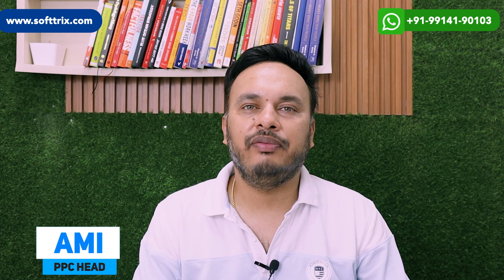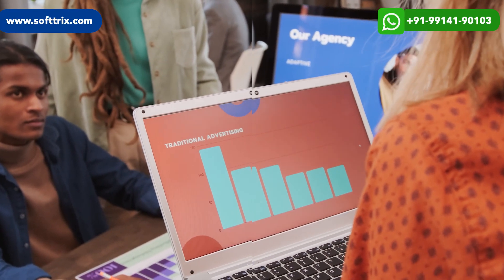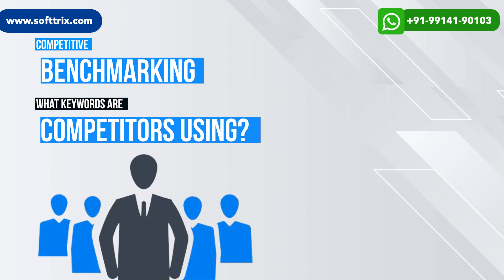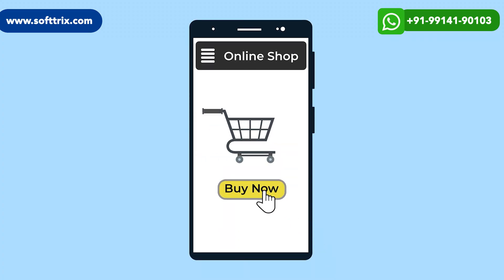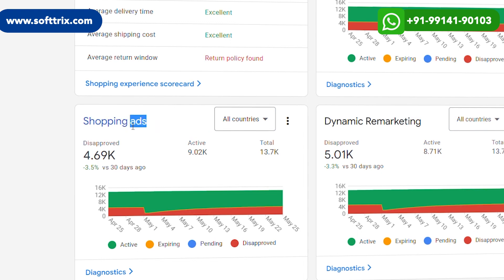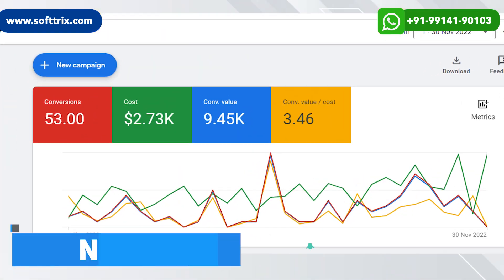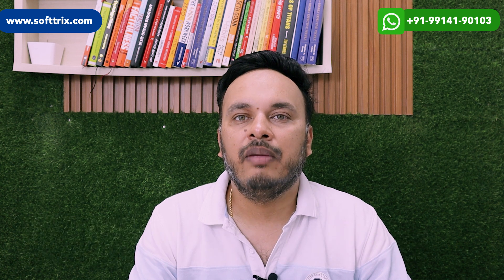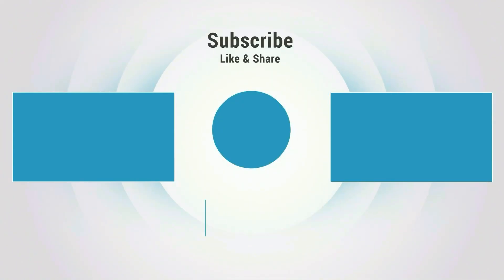Google Ads for Gym Clothing | PPC For Gym Wear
⏱️TIMESTAMPS⏱️
0:00 Introduction
0:34 Already Running Campaigns
1:04 What We Did
1:27 High-Intent Keywords
2:05 Google Merchant Center
2:38 Remarketing Strategy
3:05 Results
3:25 Free Audit

Hello everyone! 👋 Today, we are back with another exciting case study, and this time it's about a premium gym wear brand. 💪 The main challenge for Softix was to improve their existing campaign and enhance their website conversion rate as well.

So, please stay with us in this video, and we will share the strategies we implemented to maximize the ROI from their campaigns. 💼

They already had campaigns running with a previous agency, but there were numerous mistakes. The agency failed to run the campaigns effectively. The keywords used were too generic for this specific niche, and the ad copies lacked thoughtfulness. 😔

To turn things around, we began with competitor benchmarking. 🕵️‍♀️ We analyzed the keywords our competitors were using and selected relevant ones. We utilized the Google Keyword Tool to explore variations. Our keyword strategy focused on high-intent keywords rather than simply targeting high-search volume terms.

By using keywords like "buy Gym Wear Online," we ensured that the search terms had intent behind them. Visitors were actively looking to purchase the product rather than conducting research. Ad copies were crafted based on the product information available on the website. Additionally, we set up the Google Merchant Center. 🛒

For e-commerce websites, Google Shopping campaigns usually bring the majority of sales. Hence, we launched the merchant center, ensured the website adhered to Google policies, and got the feed approved. We began showing Google Shopping ads to visitors searching for similar products and implemented remarketing for those who had visited the website but not converted.

Now, let's talk about the results! After working on the account for a few months, in November, they achieved revenue of $9,500 with a RoAS of 3.45%. However, in April, their revenue soared to $223,000 with a RoAS of 19.89%. 📈

If you have a PPC account running, we can start with an audit. The audit will provide insights into your current strategies and suggest ways to maximize the ROI from your campaigns. If you don't have any PPC campaigns running, no worries! We can help you set up your account and further develop your campaigns.

To get started, we need your website URL, monthly budget, and location targeting preferences. Once we have this information, we can conduct research and send you a comprehensive plan of action to move forward.